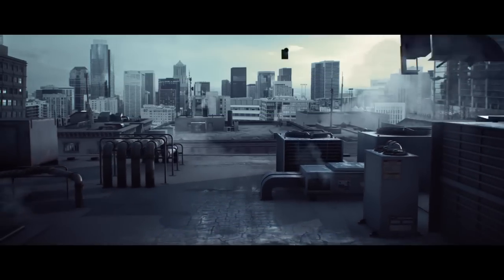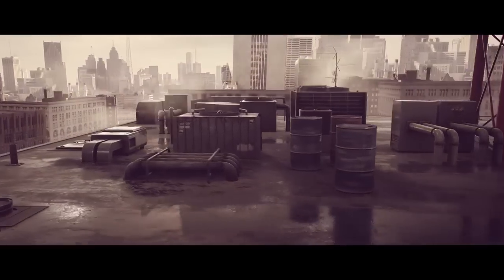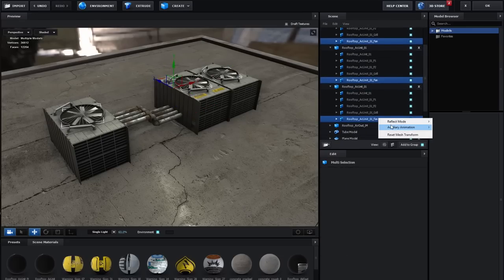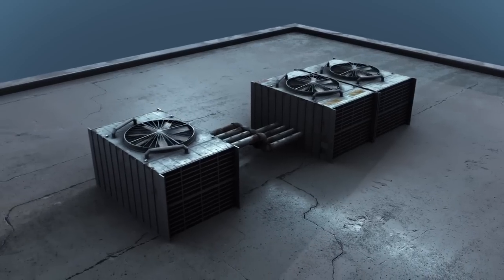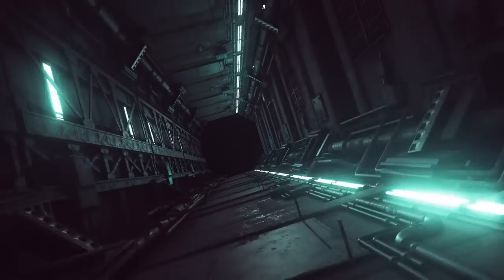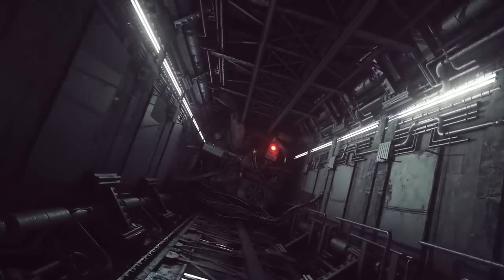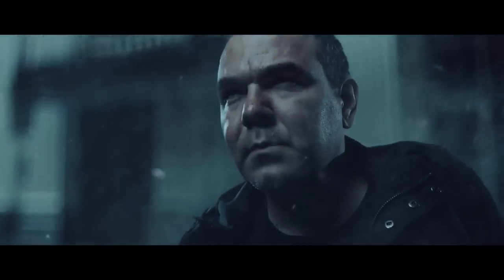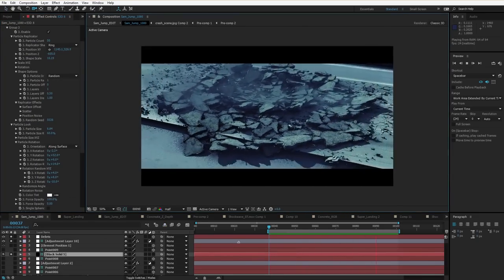Video Copilot Show SUPERHERO LANDING! 2